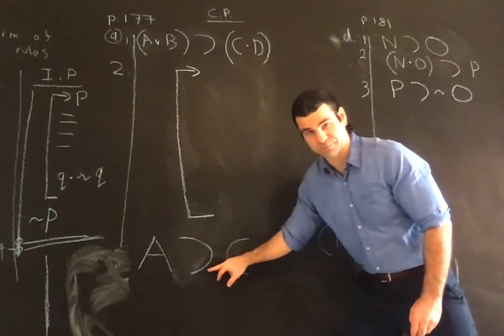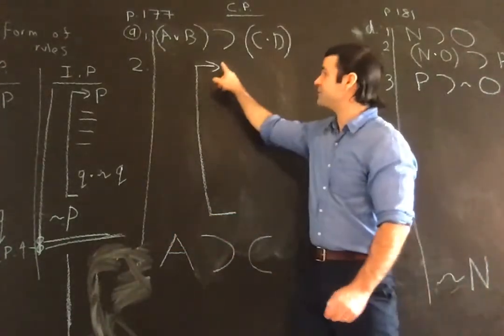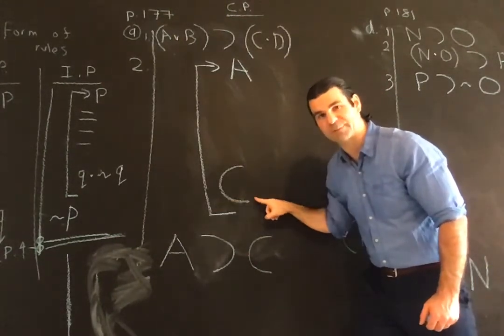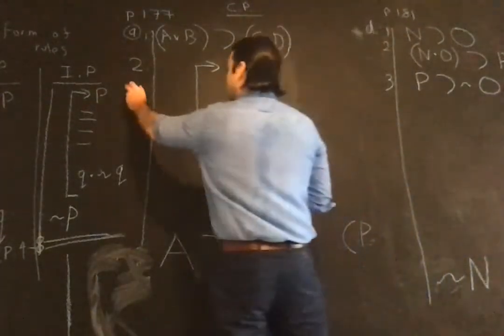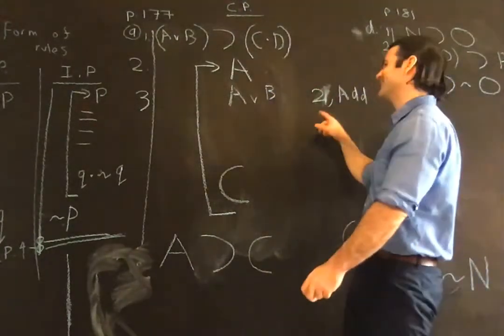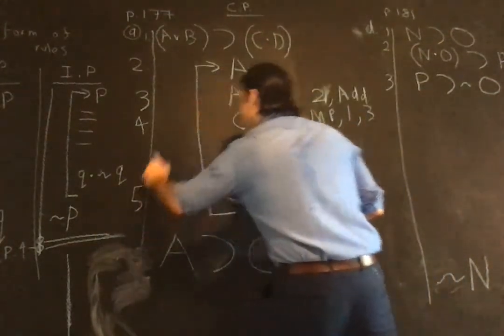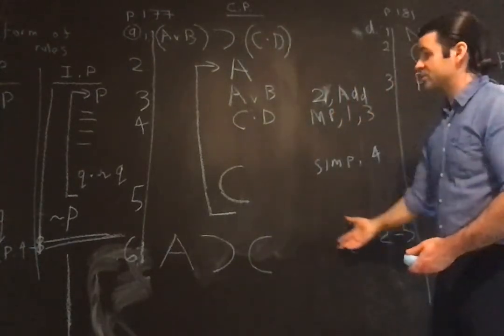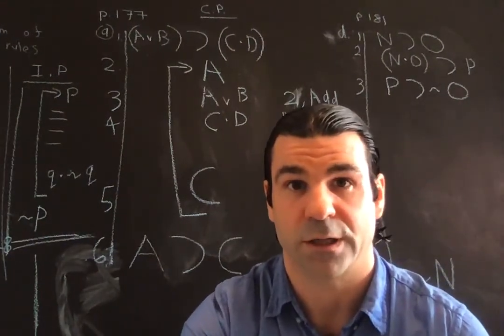Klenk Unit 9, Part 3 (Second Half)